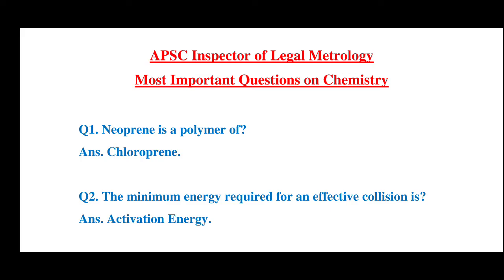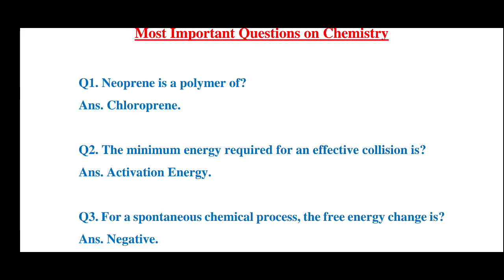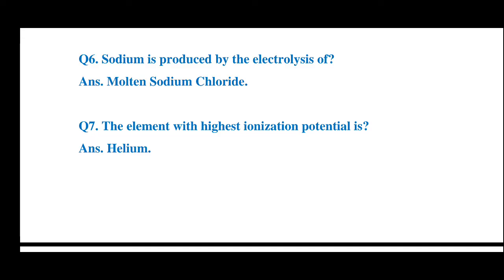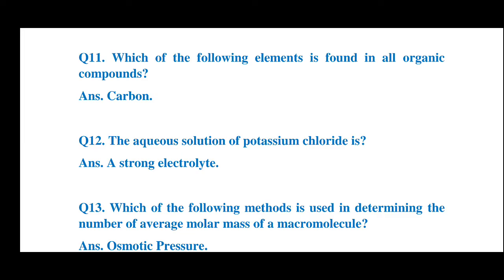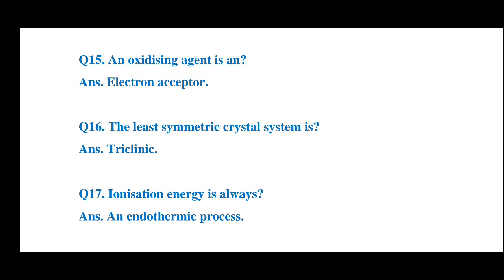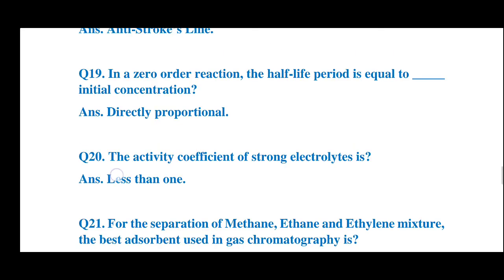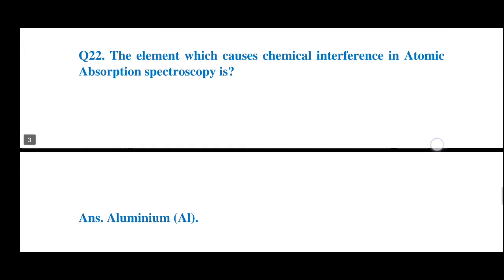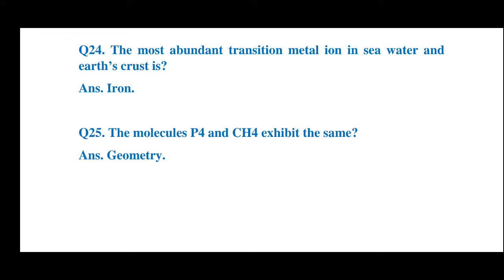APSC Inspector of Legal Metrology Exam 2022: Chemistry (Part - 2)